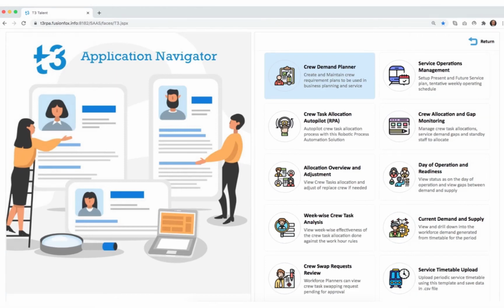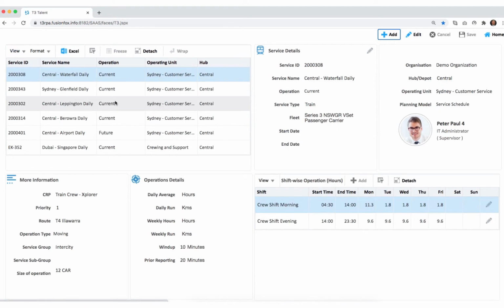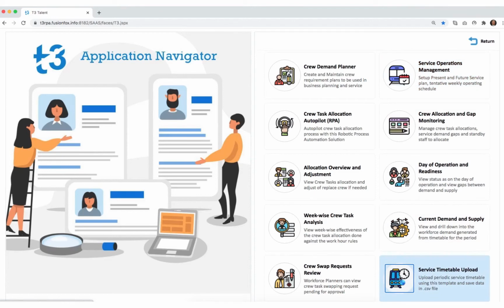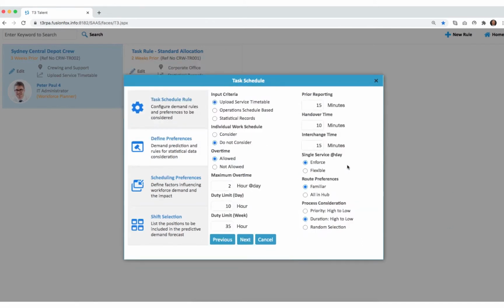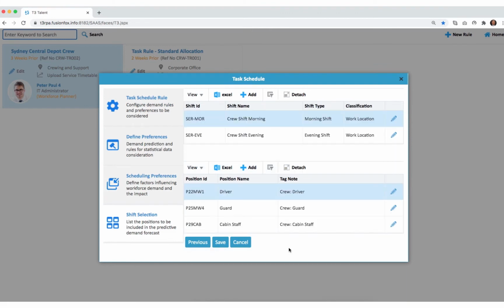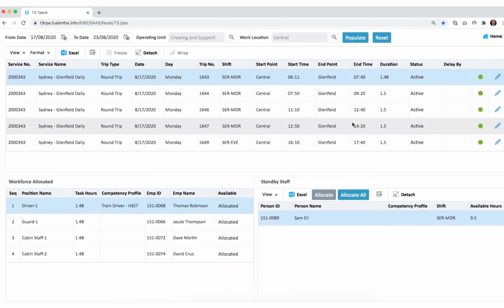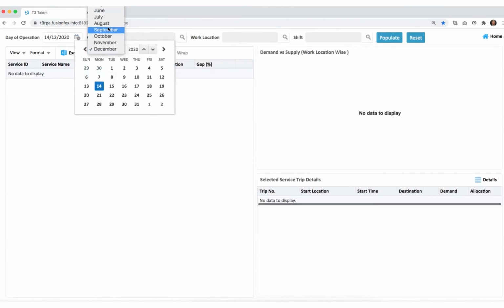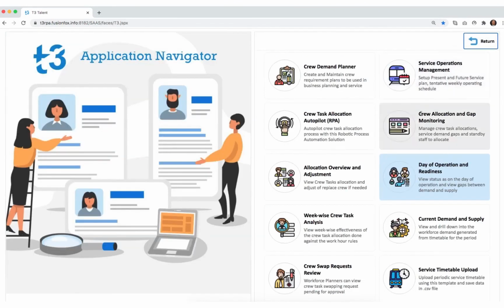T3 Crew Scheduling 5.49 Minutes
Manage Crew Requirement Planning, Competence and Skill Requirements, Route and Asset Knowledge, Compliance and Safety Requirements and Schedule Crew Against the demand generated from the service timetable